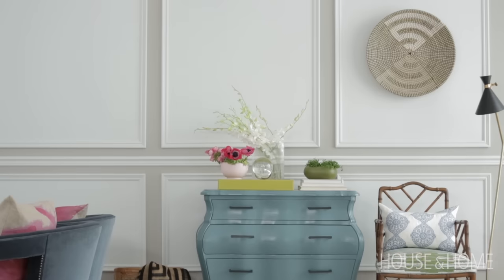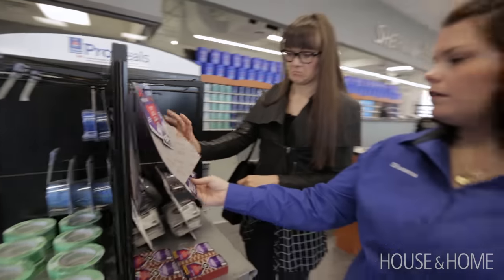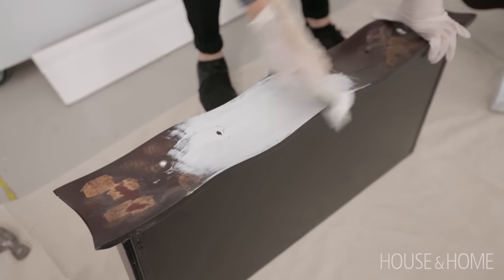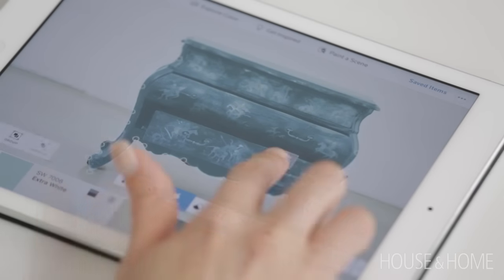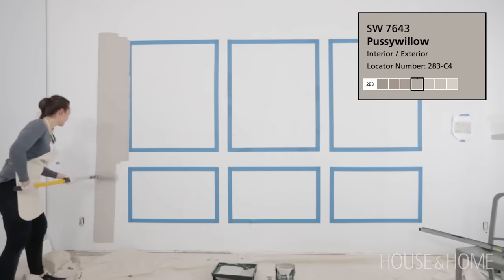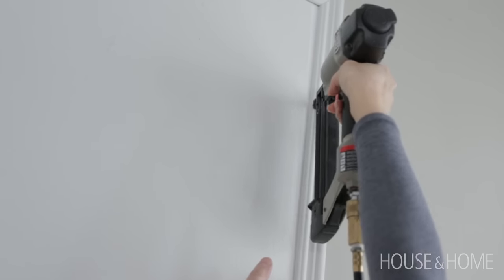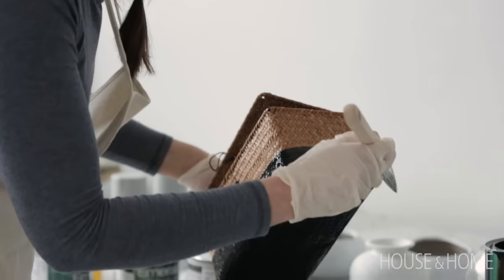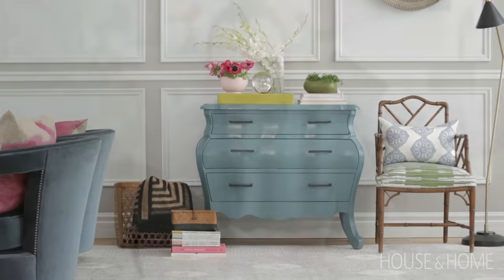Interior Design — 3 Easy DIY Paint Projects To Try Now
Refresh your space with paint! See how H&H’s Reiko Caron created a two-tone panelled treatment on walls, refurbished an old dresser and gave new life to thrift store accessories all using Sherwin-Williams Emerald paint and primer in one. Discover which on-trend paint colours she chose for the DIY paint projects. Plus, watch and you could WIN a Sherwin-Williams colour consultation and $500 worth of paint. On the contest entry form, name the paint colour used on the vintage dresser for your chance to win.

Presented by Sherwin-Williams.

Contest open to residents of Canada. Contest closes August 20, 2017.